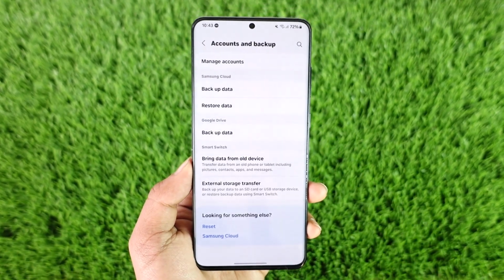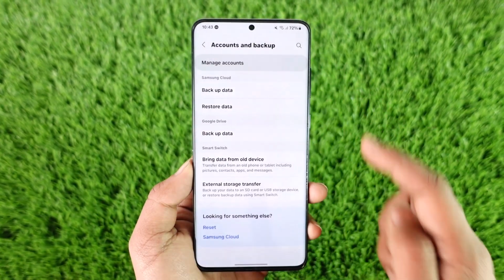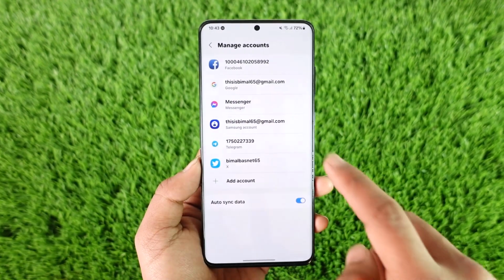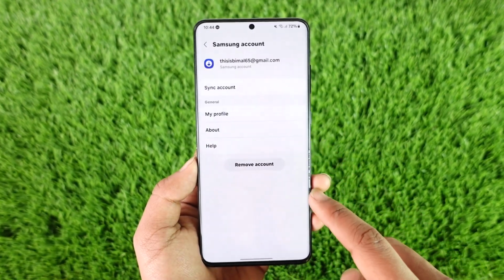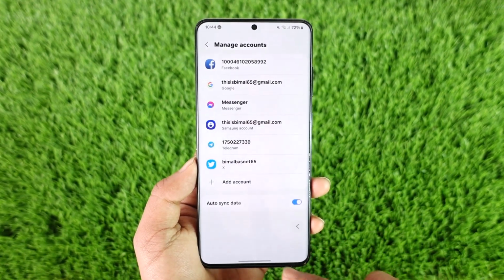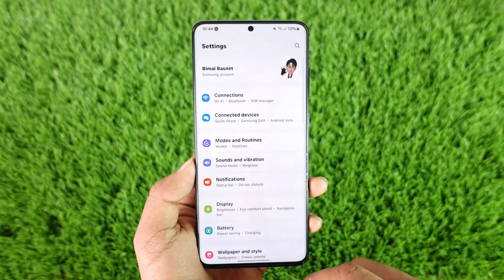How To Delete Your Email Account From Your Phone !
In this tutorial video, I am simply going to show you how you can remove your email account from your phone.

~Chapters:
0:00 Introduction
0:12 Remove Email from Phone
1:06 Conclusion